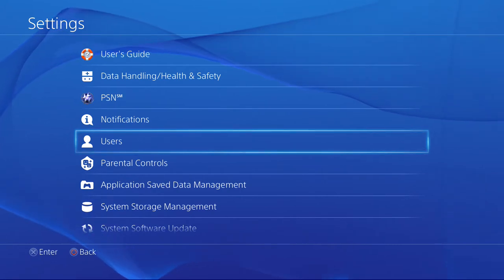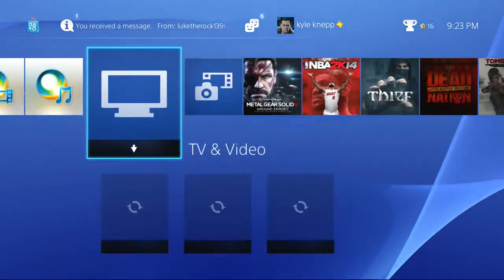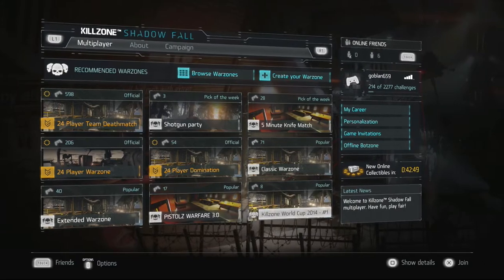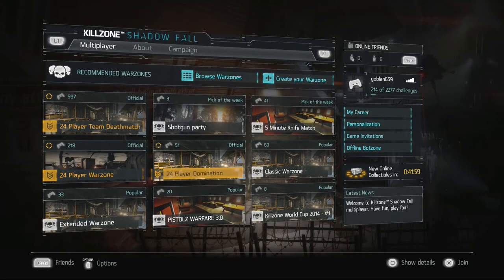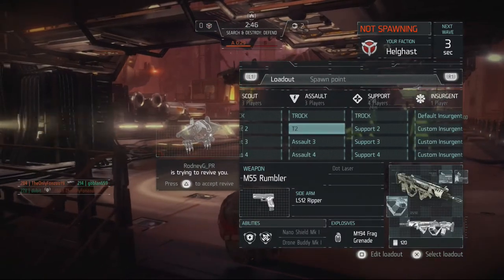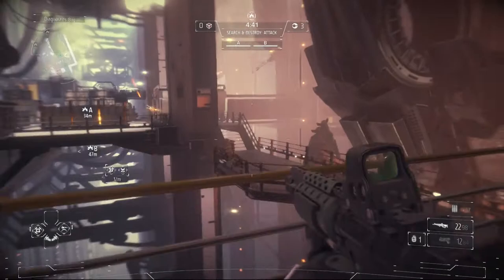Killzone Shadow Fall Multiplayer Game 16: Classic Warzone at The Hangar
This is game 16 in Killzone Shadow Fall with live commentary. For the first 3 and a half minutes, I discuss what I have been doing for the past week.